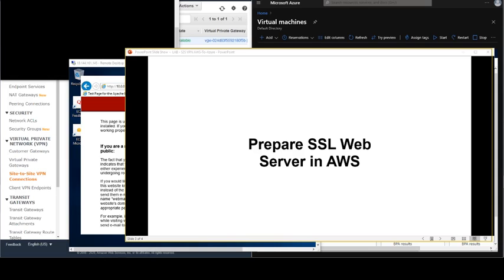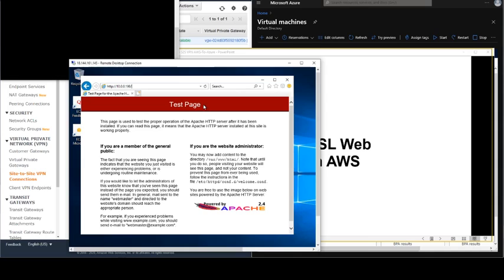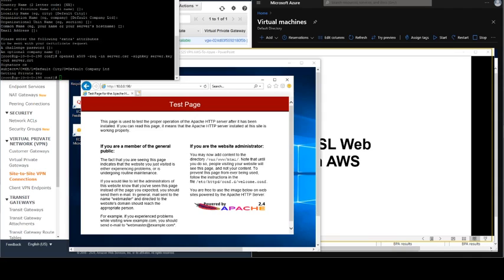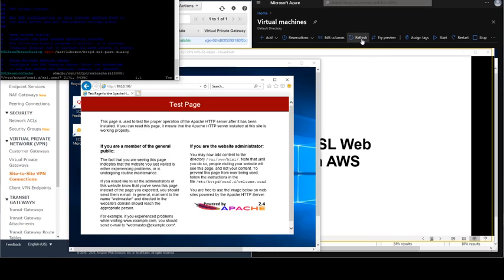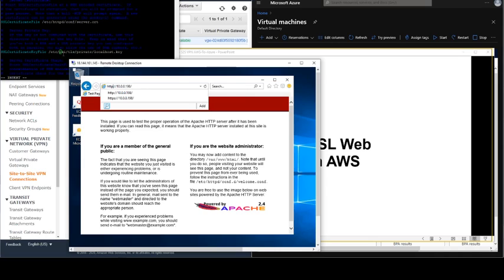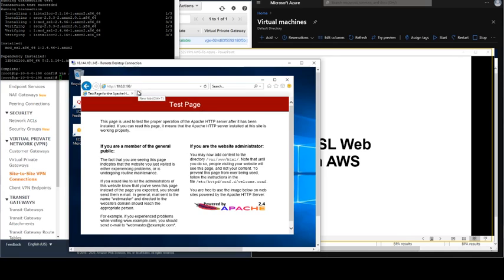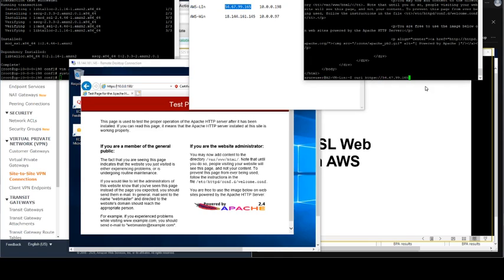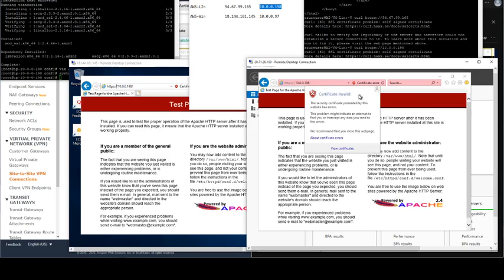Securing Apache web server and web application with SSL certificate and key - part 1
This lab demonstrates how you would setup web servers for users' data to be encrypted in flight for Personally Identifiable Information (PII) and other confidential information.
Beware that not all secure traffic is owned by legitimate organisations. Malicious organised criminals also pretend to be legitimate to unaware users or customers.
These lab is carried out using Amazon Linux AMI with Apache